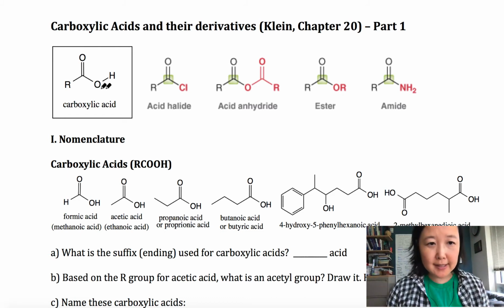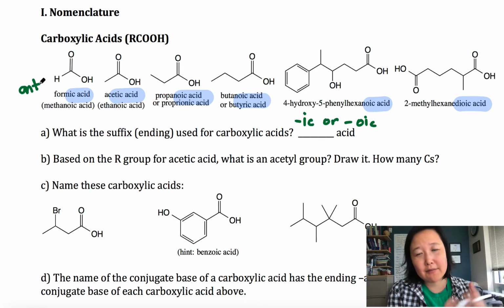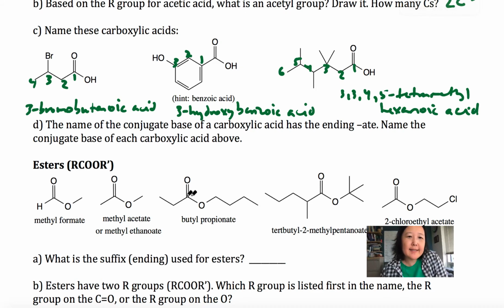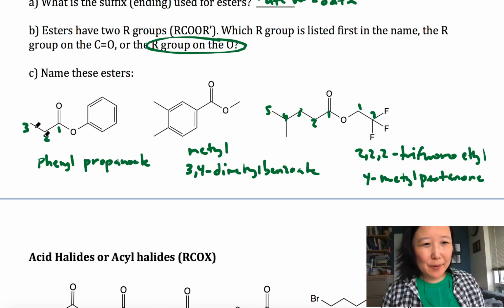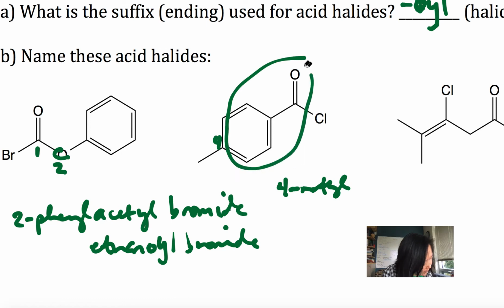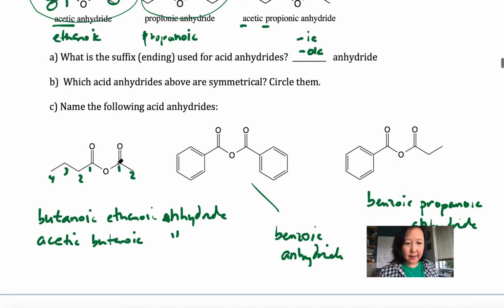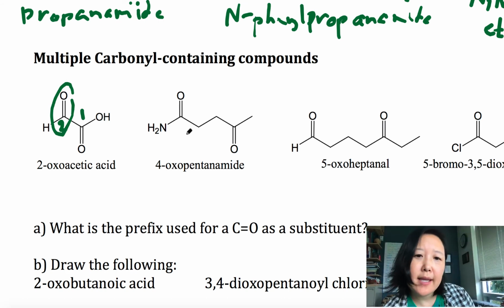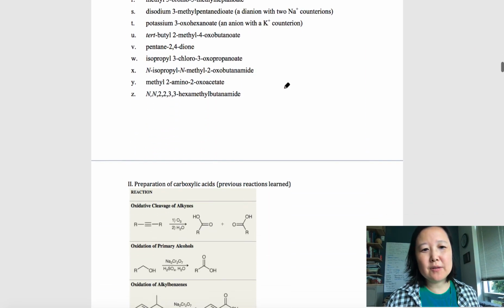Carboxylic acids Part 1